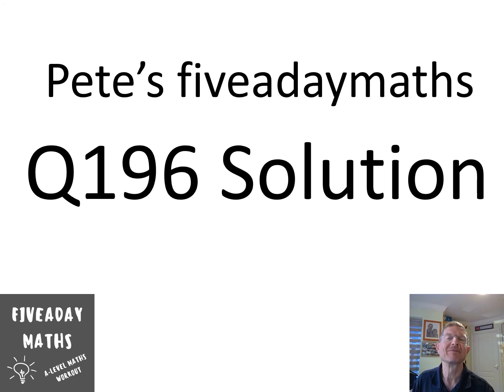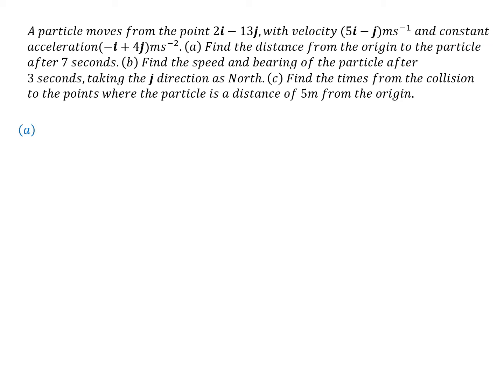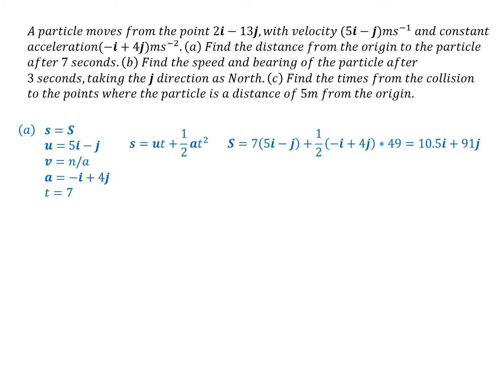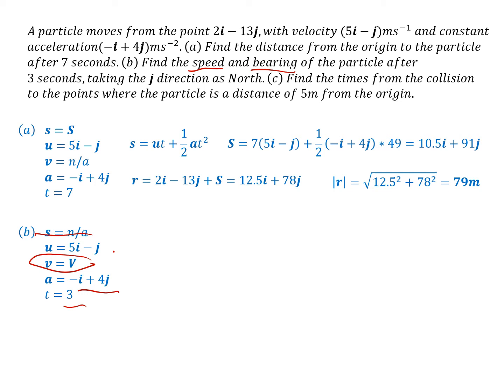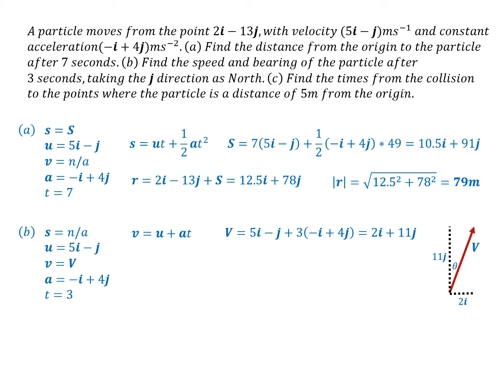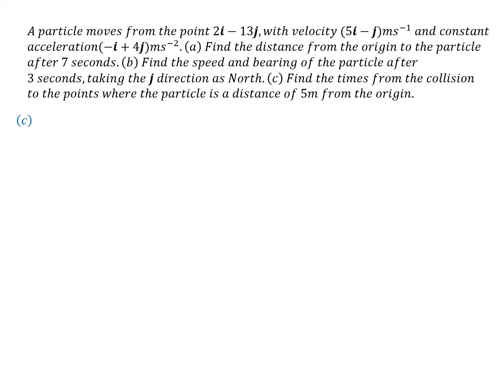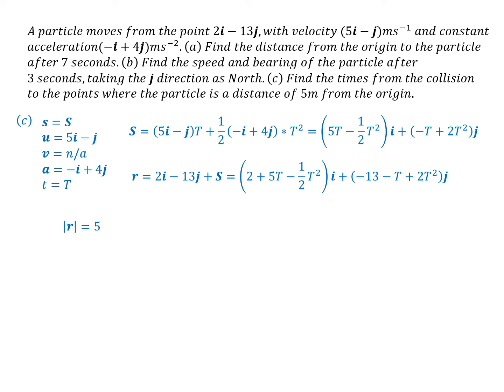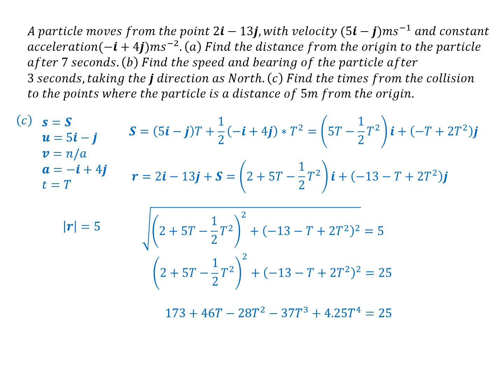Q196 Solution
Kinematics in two dimensions with bearing, speed and distance